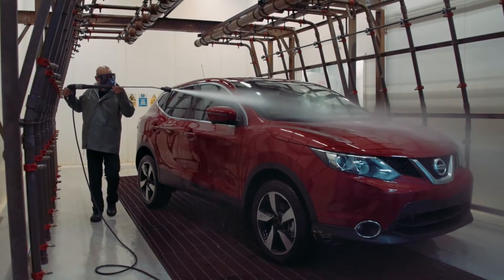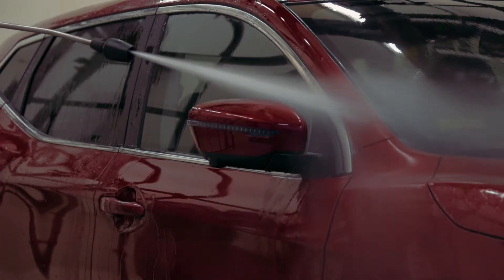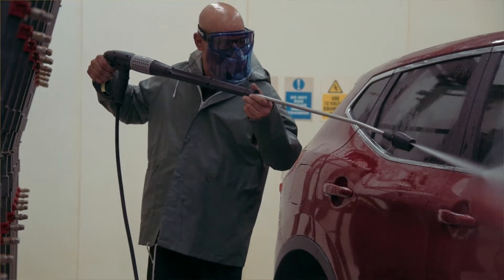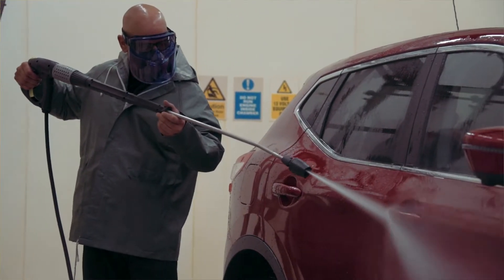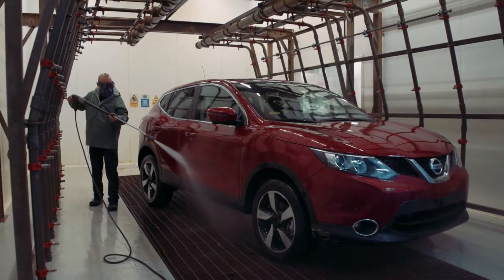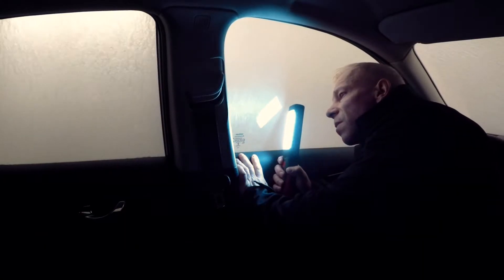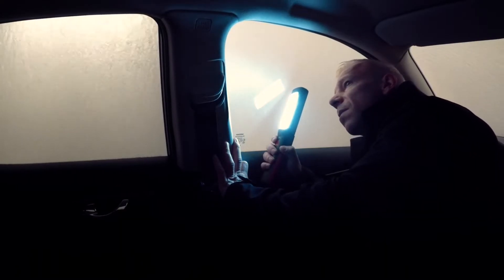146794 1 5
Film NSSAN opublikowany na motonauczyciel.pl